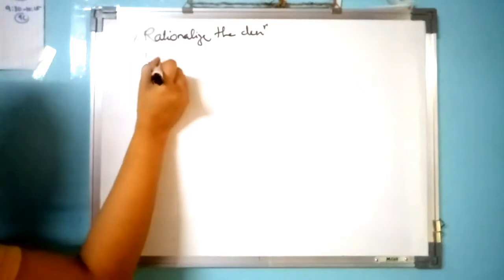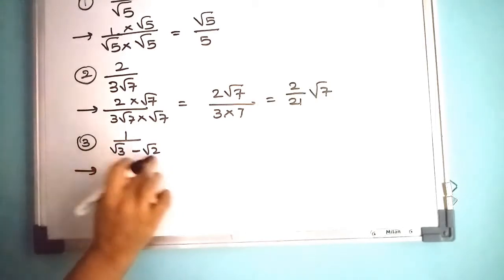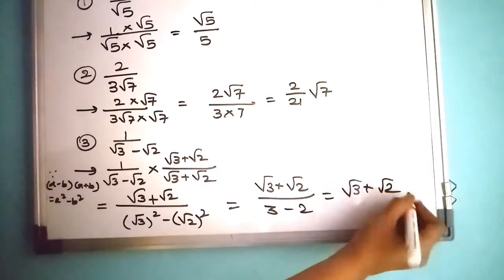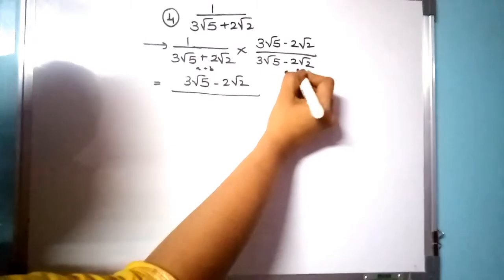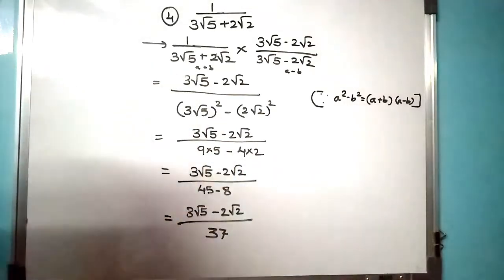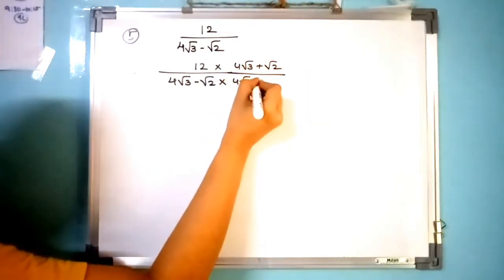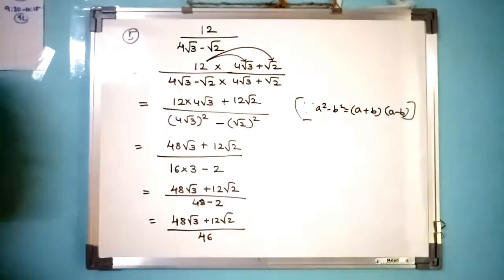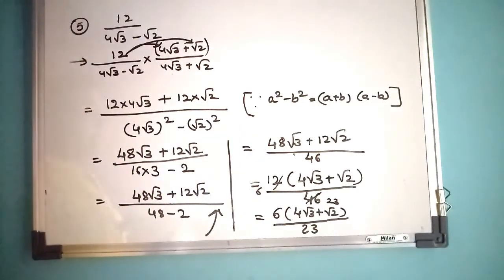Std 9 Maths 1 problem set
How to rationalize surds
Question 8
Std 9
Real numbers
Surds